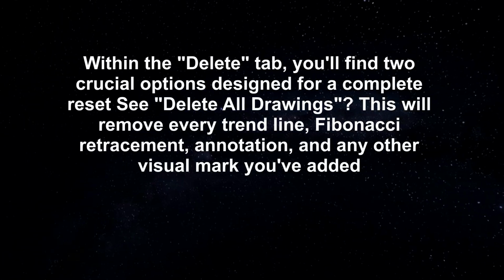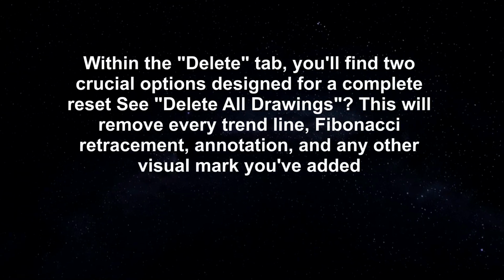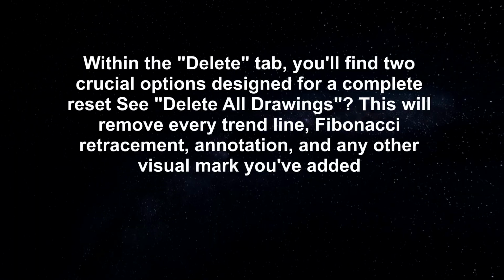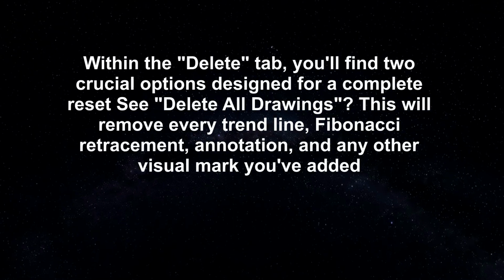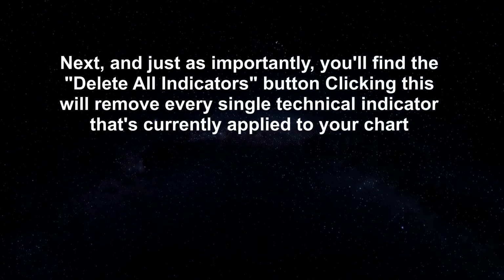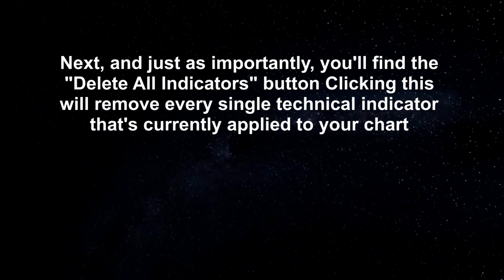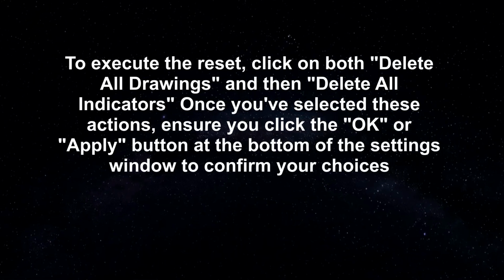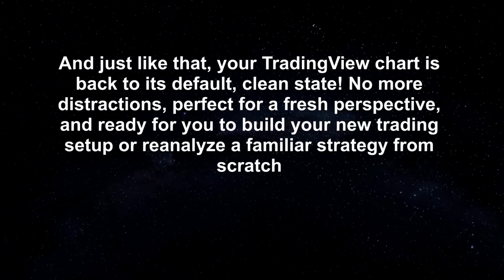How to Reset Tradingview Chart - AshleyHowTo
How to Reset Tradingview Chart guides users on restoring a Tradingview chart to its default settings, clearing all drawings, indicators, and customizations to start with a clean slate for fresh analysis, useful for decluttering and re-evaluating trading strategies.

00:00 Intro
00:17 Resetting to Default Settings
00:35 Locating Chart Settings
00:50 Opening Chart Settings
01:01 The "Delete" Tab
01:15 Deleting All Drawings
01:31 Deleting All Indicators
01:49 Executing the Reset
02:08 A Clean Chart
02:22 Enhanced Trading Analysis